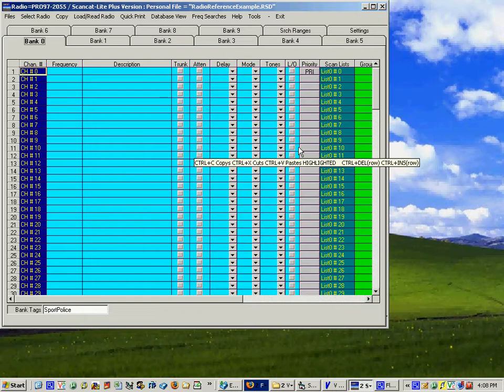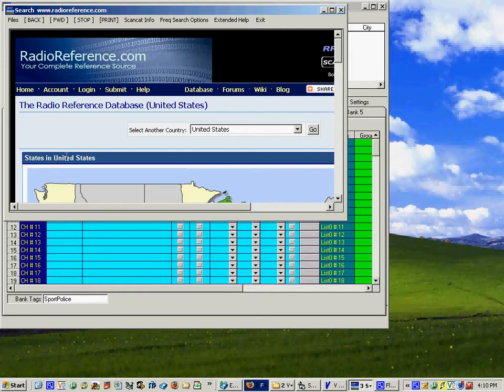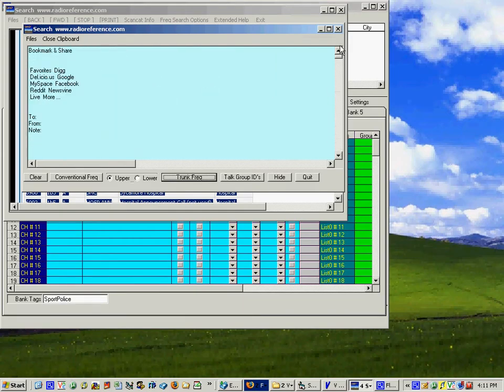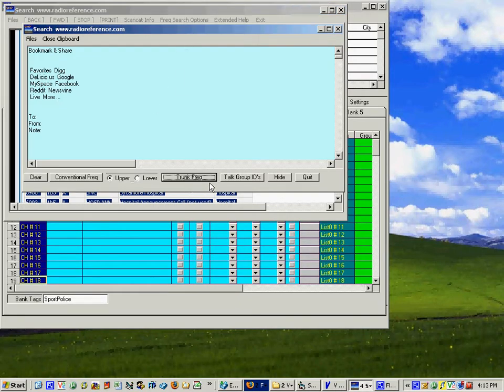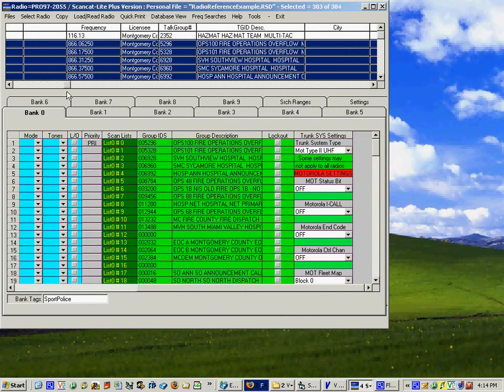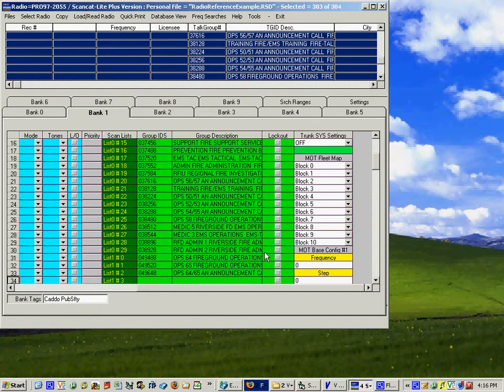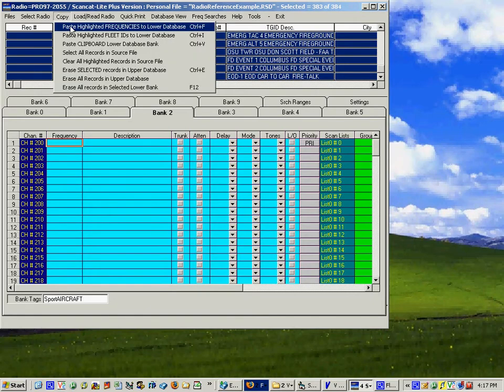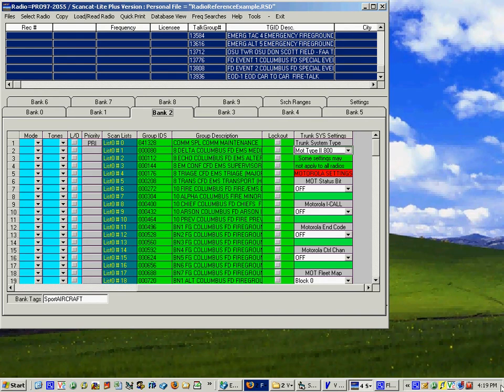Scancat-Lite-Plus Software_Tutorial-Getting Started-7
*  This is short tutorial on how to find frequencies on Radio Reference Frequency Website

    * This tutorial takes you through several examples of how easy it is to:

*     Pick your State and then click on a city or county

*     Capture the data right off the website and place it into Scancat's Upper Database

*     Then, with little more than 5 or 6 mouse clicks, transfer the frequency information into the Master Data base